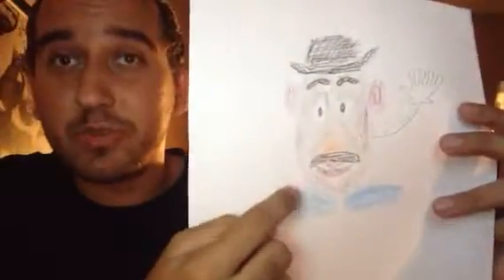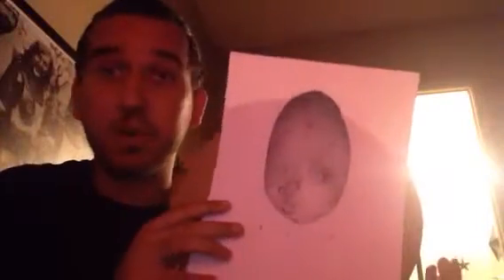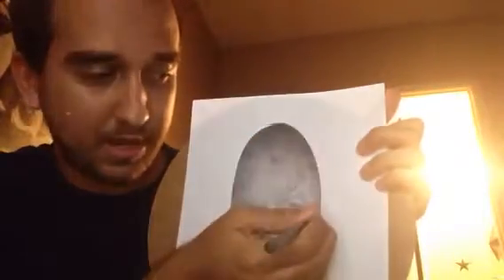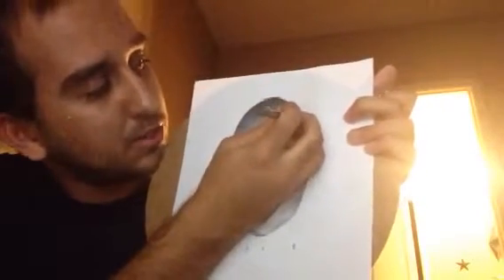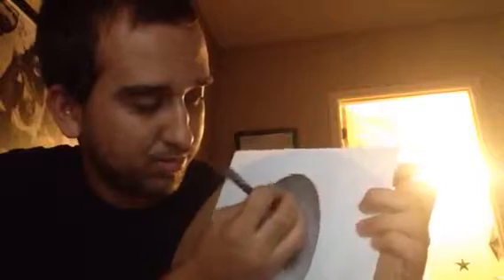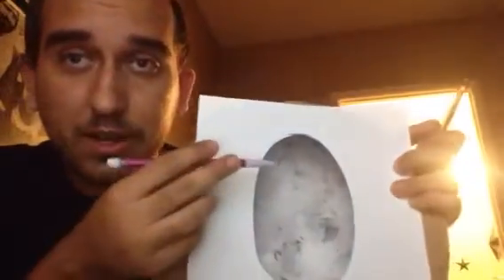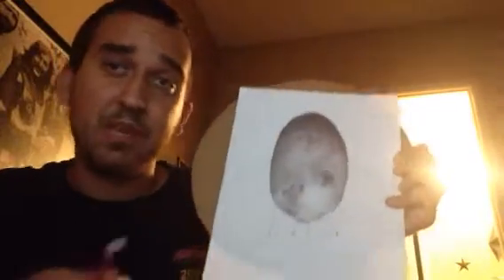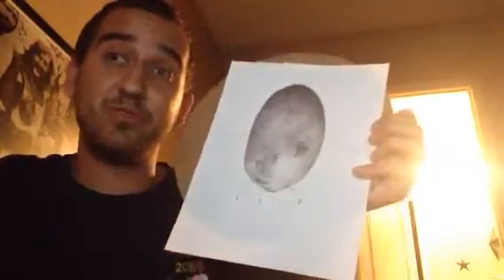Learning about Disney: Fun activity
learning how to draw Mr Potato head from Toy Story trilogy